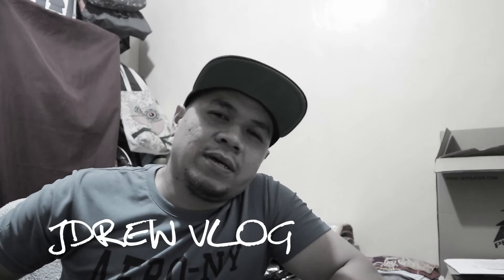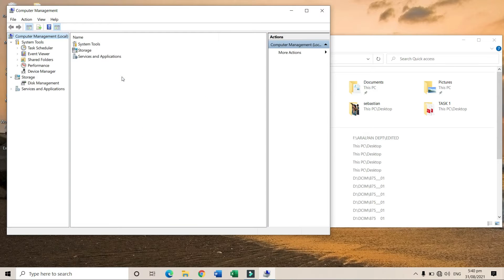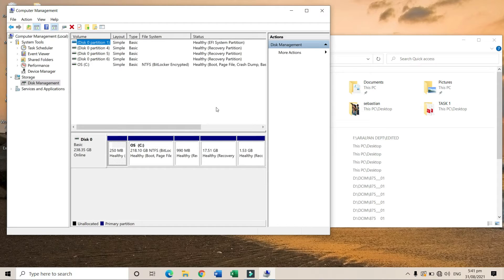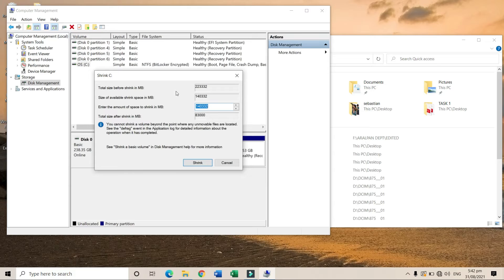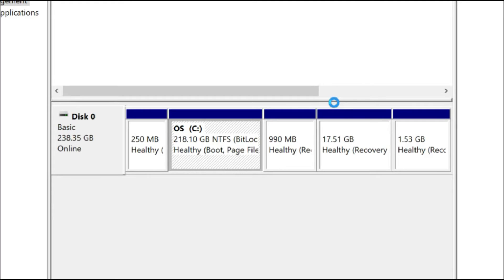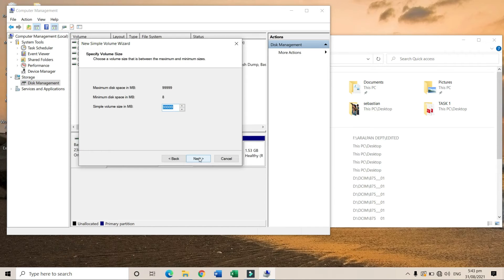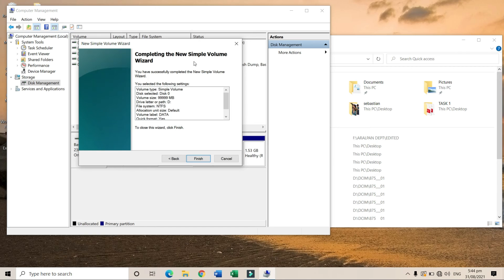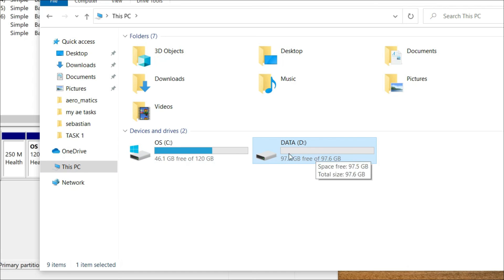HOW TO MAKE PARTITION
In this vlog, I am doing a step by step tutorial
about HOW TO MAKE PARTITION IN WINDOWS 10
These steps are simple yet easy to remember,  and will save your money
from labor.
videos!